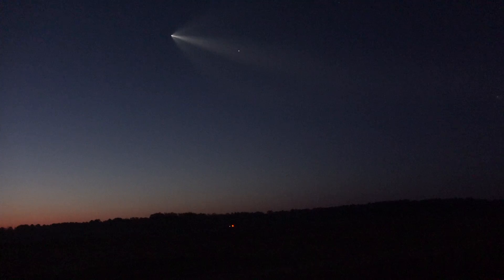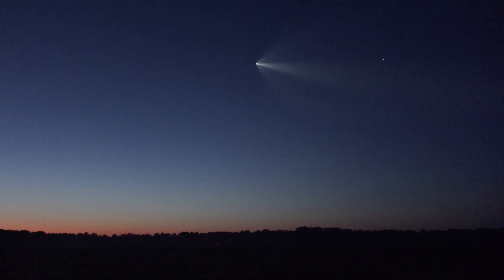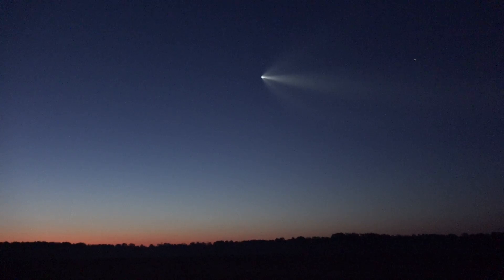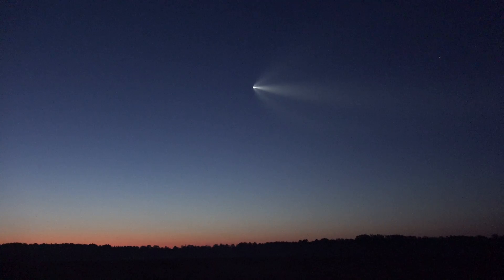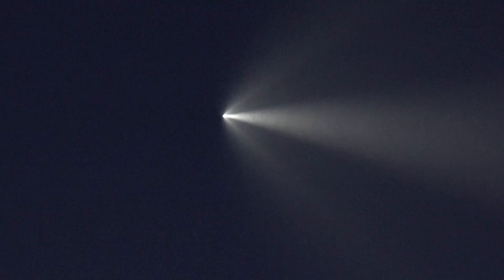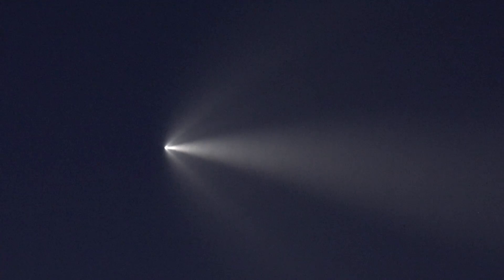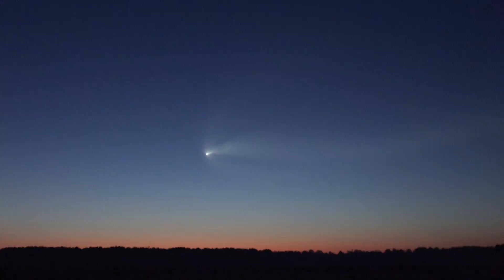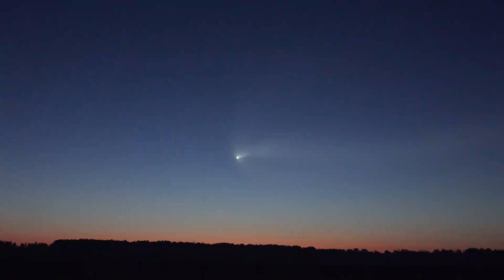SpaceX Crew-2 Launch and Booster Decent ( LOOK at those PULSES! ) Parkton, NC 4/23/21 5:51 am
SpaceX Crew-2 video from Parkton, North Carolina USA
SpaceX Crew-2
Space mission
SpaceX Crew-2 is the second crewed operational flight of a Crew Dragon spacecraft, and its third overall crewed orbital flight. The mission launched on 23 April 2021 at 09:49:02 UTC. The Crew-2 mission is transporting four members of the crew to the International Space Station. Wikipedia
Start date: April 22, 2021
Launch mass: 6,000 kg (13,000 lb)
Mission duration: 180 days (planned)
Rocket: Falcon 9 Block 5, B1061.2
Landing mass: 3,000 kg (6,600 lb)
Spacecraft: Crew Dragon C206 Endeavour
Members: Shane Kimbrough, K. Megan McArthur, Akihiko Hoshide, Thomas Pesquet